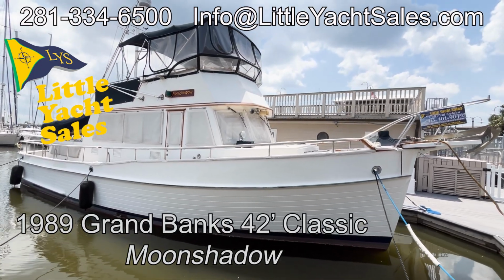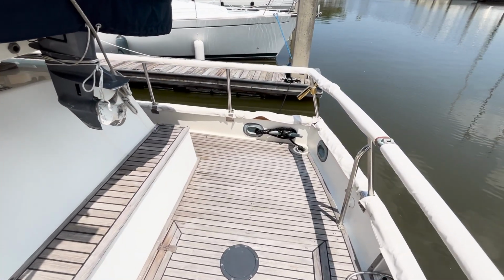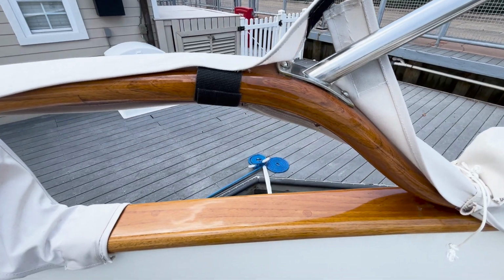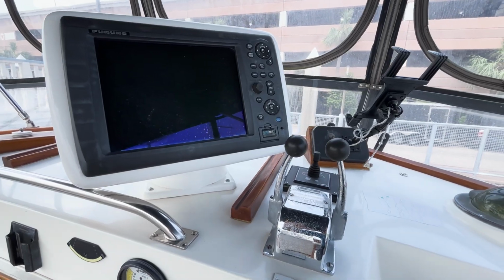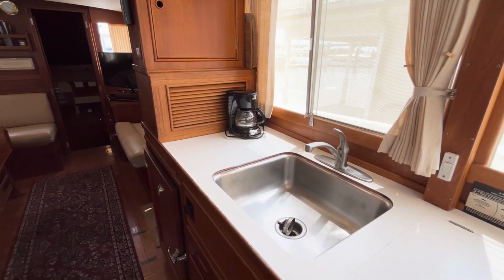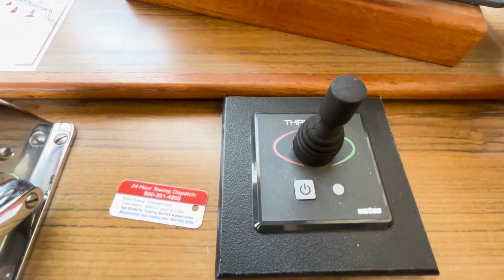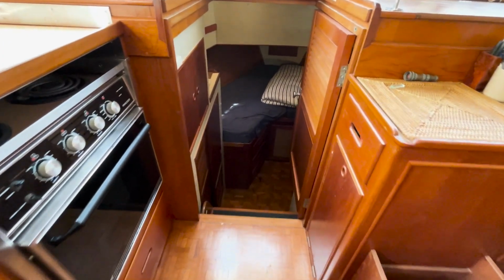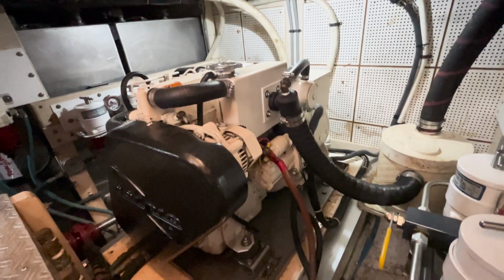1989 Grand Banks 42 Trawler for sale at Little Yacht Sales